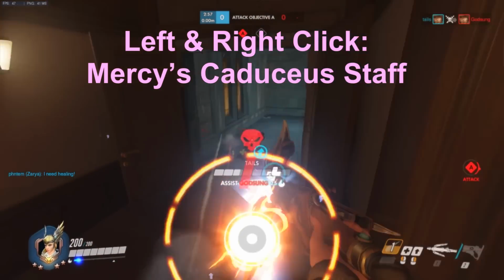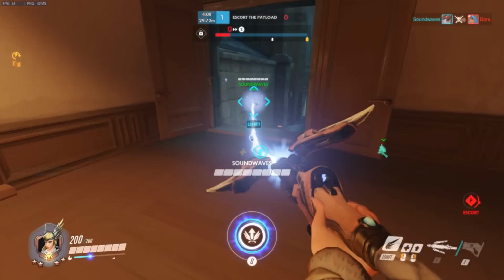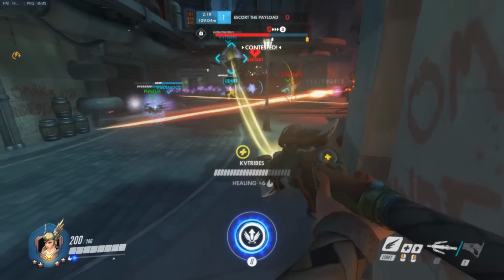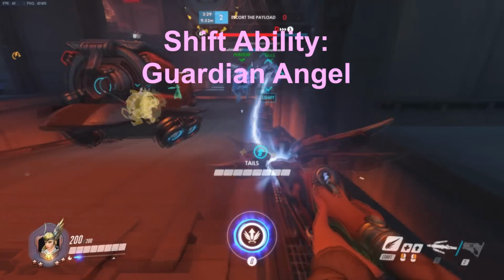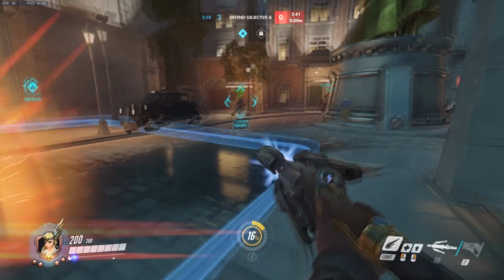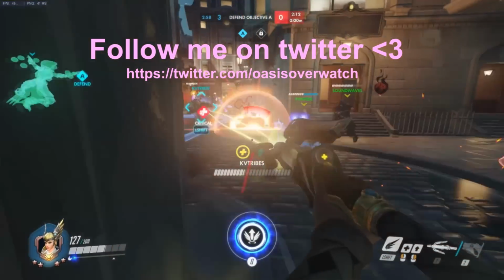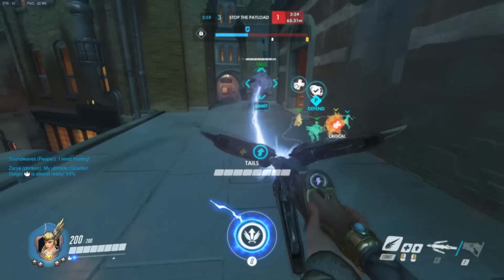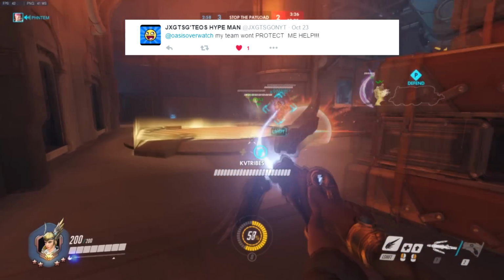Overwatch - Oasis's Mercy Guide! :3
~Hi friends! Welcome to my 17th video!~ Enjoy 💙
If you would like to help me out with a donation ^.^
► Song 1: Williamsburg by Ave.
►Song 2: Gurl by Ave.
►Song 3: U Gotta by Hier x Party Platypus
►Song 4: Wonder – The Kite String by Party Platypus
►Song 5: Bubble Gum Bounce by Rob-Ez
Ave. hasn’t released his songs yet as it is still in production.